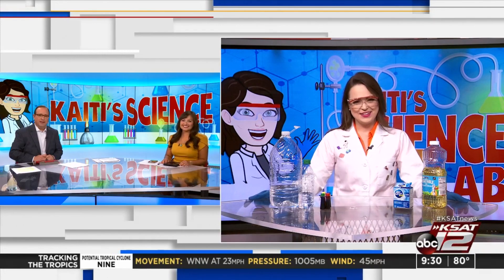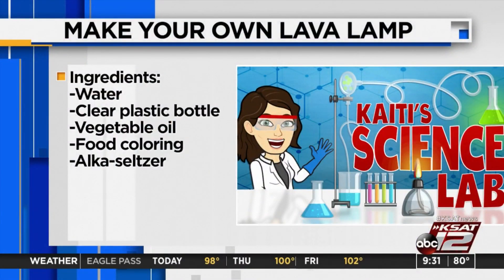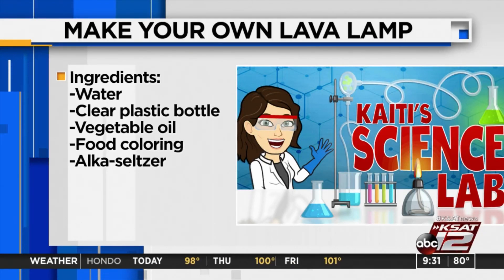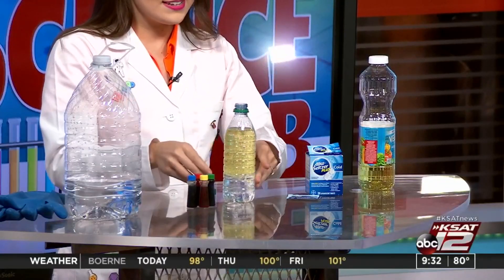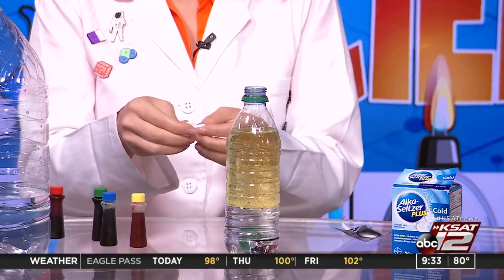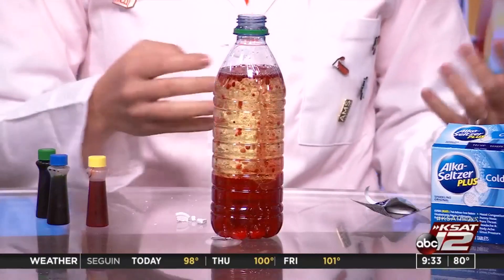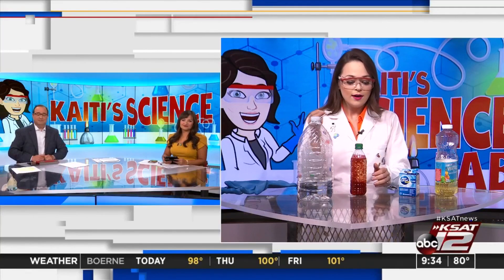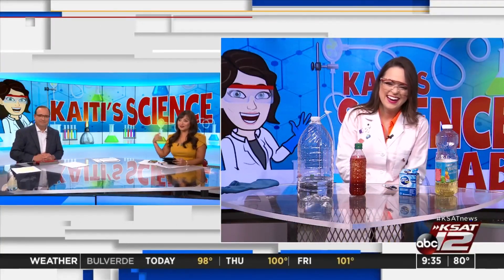KSAT Kids Home Science: Make Your Own Lava Lamp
We’ve tried this one in our classrooms, and trust us, our kids go wild year after year. Kids love making something that they can use as home decoration, and they love how easy it is to show new people – this is the experiment that lives on and on!